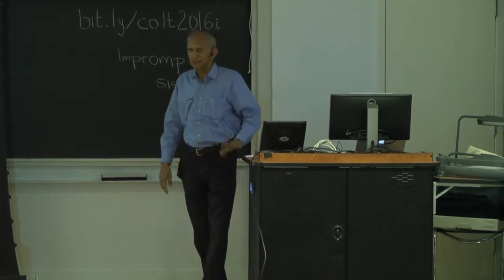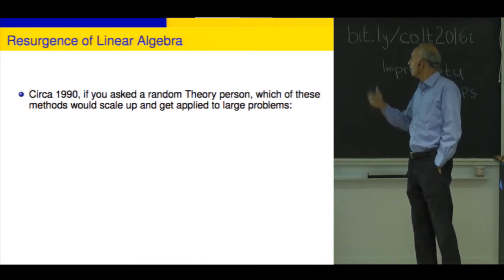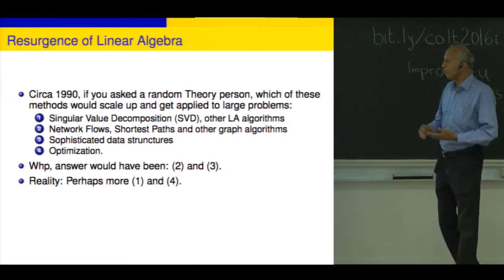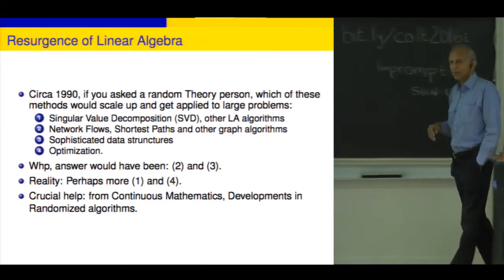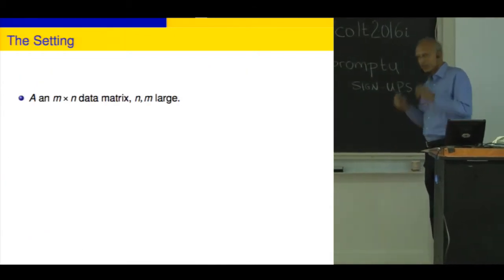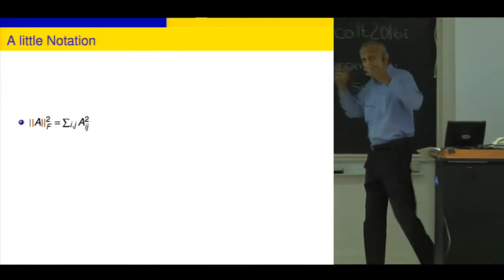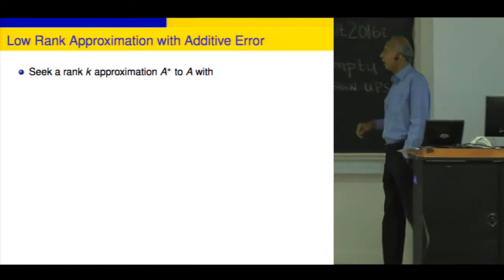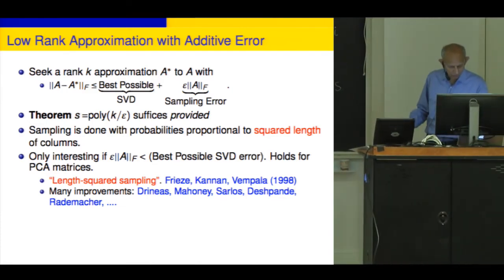Randomized Algorithms in Linear Algebra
Author: Ravi Kannan